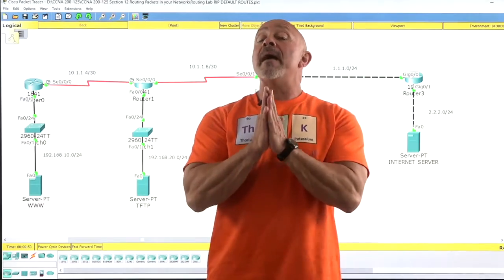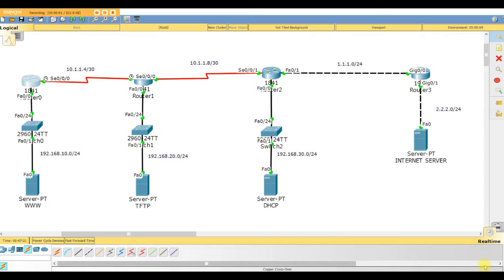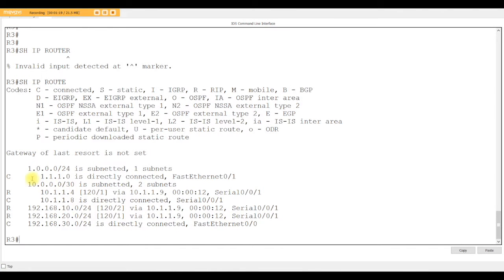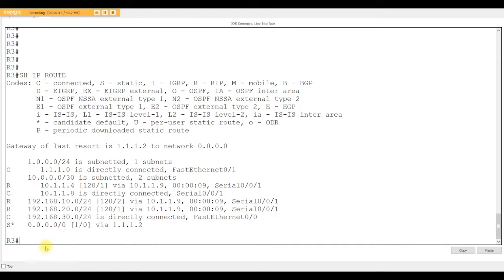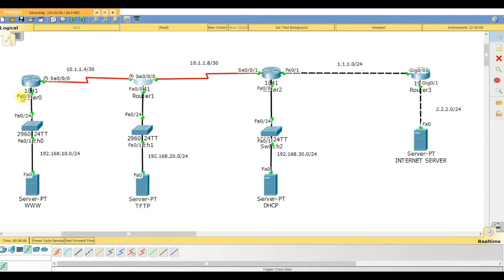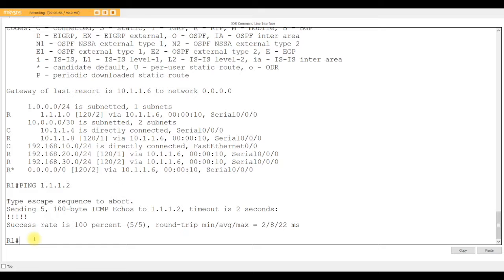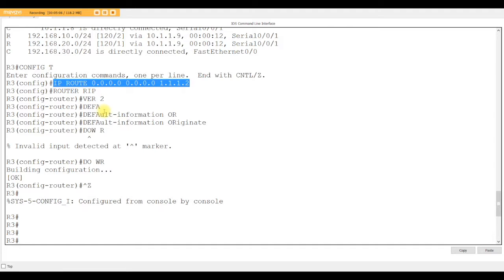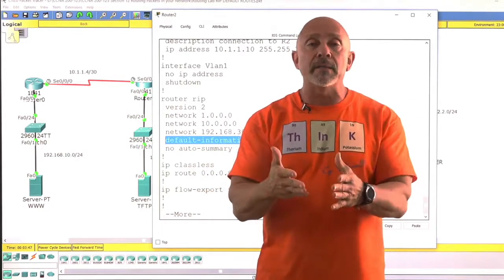S12L57 Configuring RIPv2 Default Routes